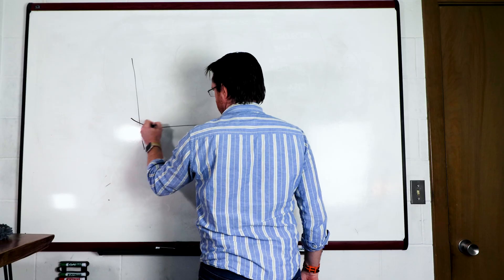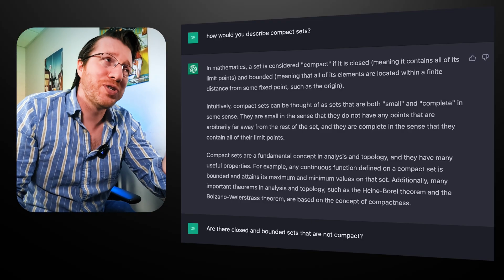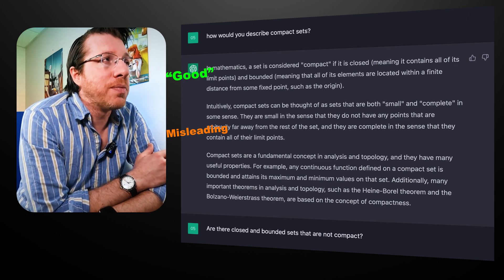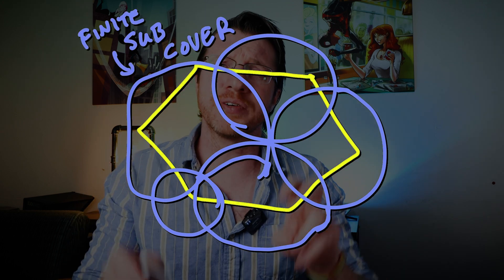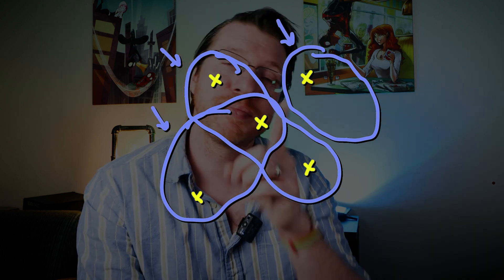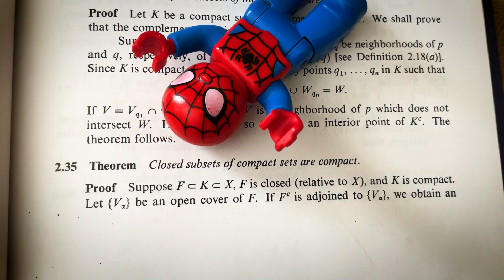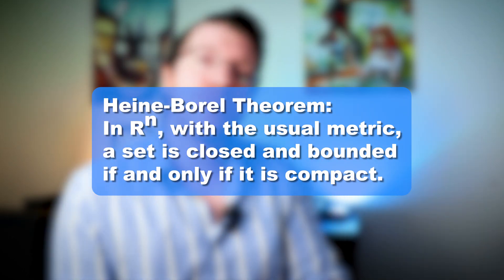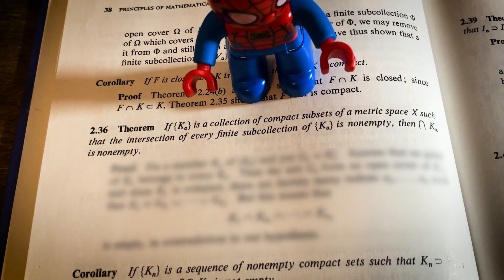An Introduction to Compact Sets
Compact sets are the foundation that modern mathematics is built on, and here we explore their definition and properties. Optimization problems are justified because continuous functions take maximum values on compact sets, our first spaces of functions get magnitudes and distance because of compact sets. And all of this is because Maurice Frechet wanted to generalize the work of Weierstrass.

//Books
Gerald Folland - Real Analysis: Modern Techniques and Their Applications
R. Shankar - Principles of Quantum Mechanics
Maxwell Rosenlicht - Introduction to Analysis

//Exercises
- Prove the product to sum identities for exponentials first for rational numbers then for real numbers.

0:00 Introduction
1:52 ChatGPT still can't math...
4:36 What is a compact set?
6:20 Compact sets are closed
8:32 Prisms are closed
9:20 The Heine Borel Theorem
10:17 Frechet's Definition
10:58 Wrap up